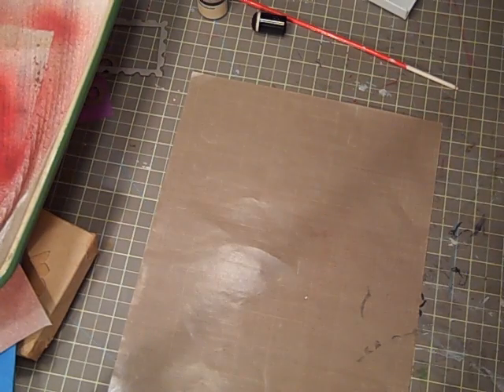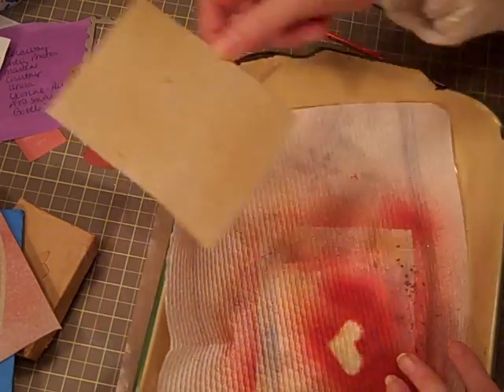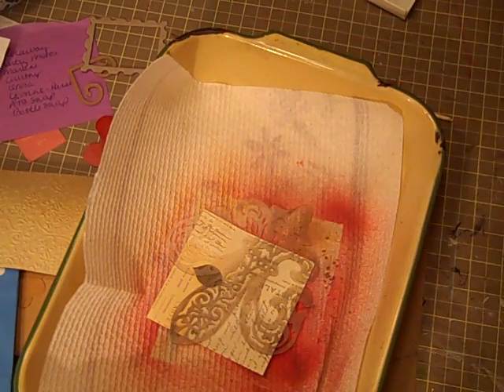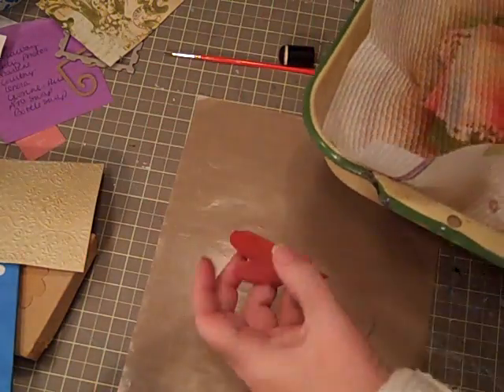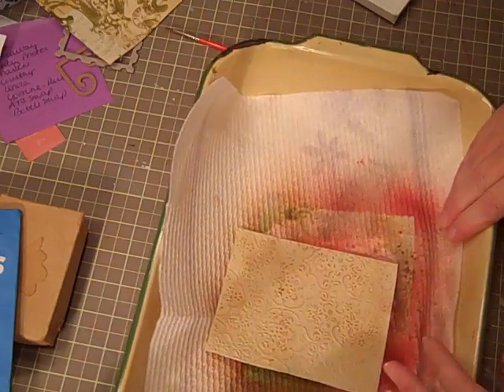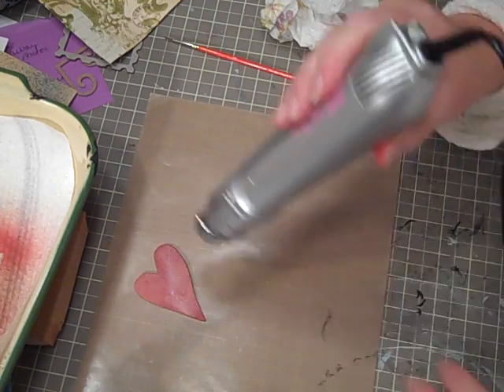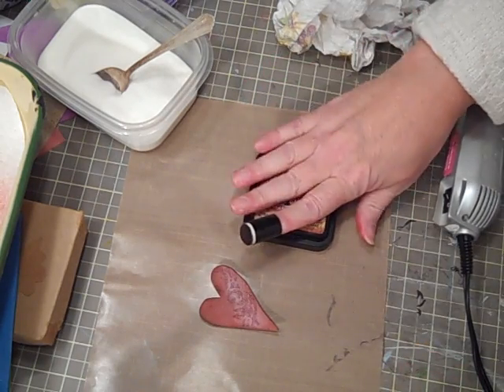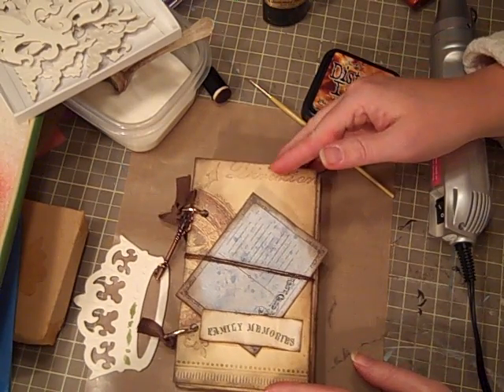Glimmer Mist 101 Part 2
Here are some easy tips and techniques for using Glimmer Mist that I learned at and Archiver's class.